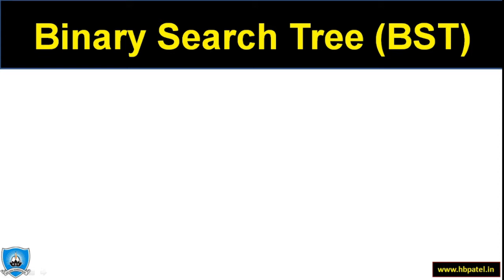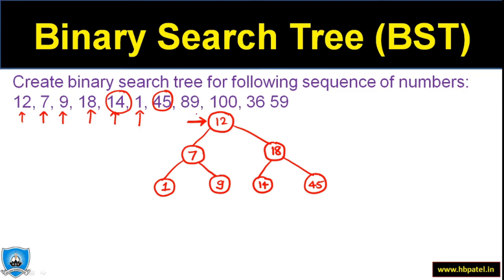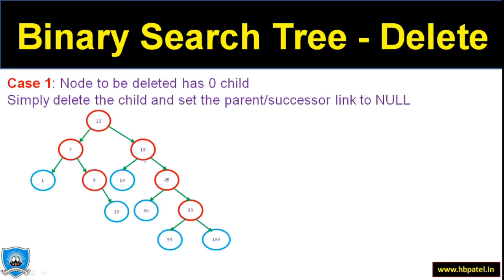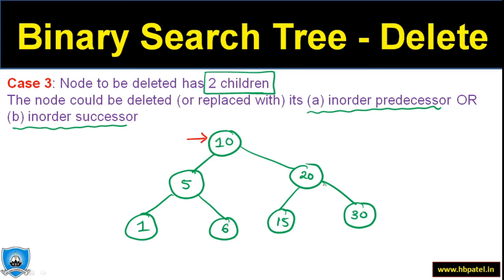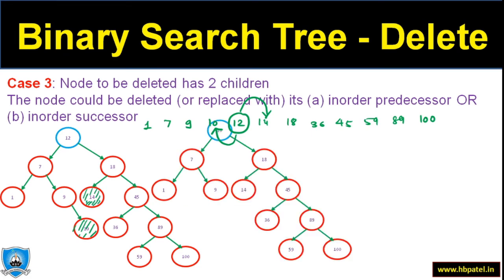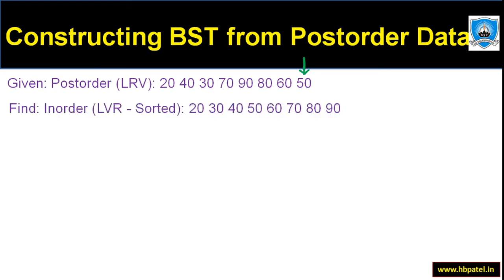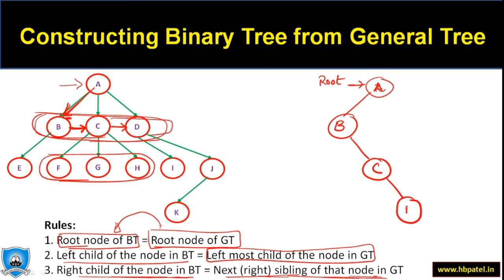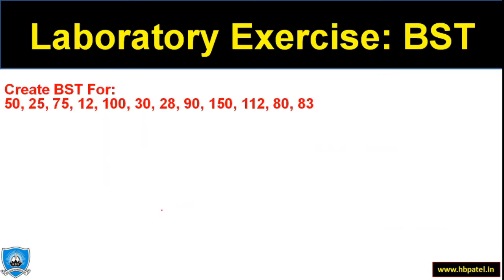Binary Search Tree